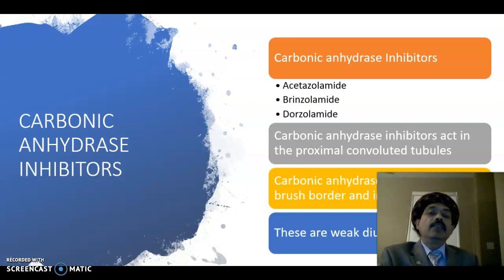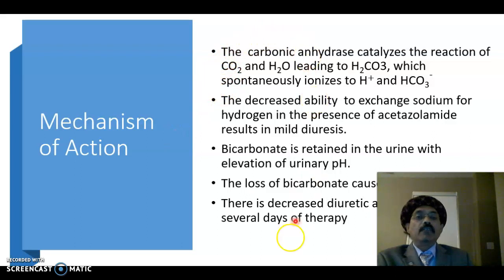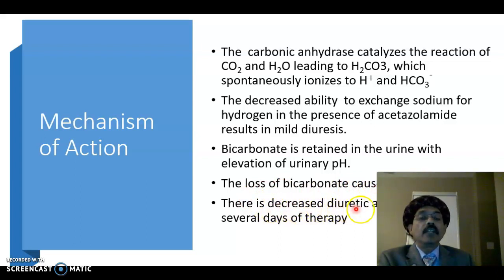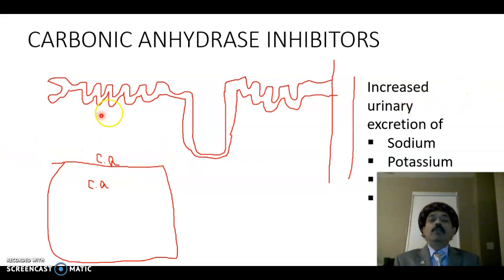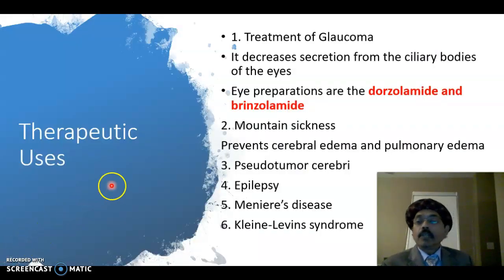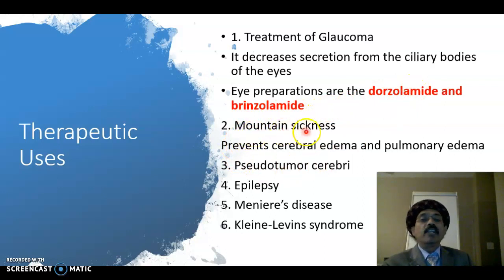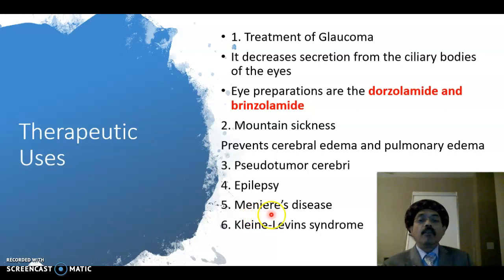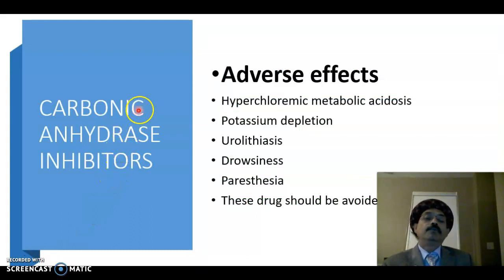CARBONIC ANHYDRASE INHIBITORS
Acetazolamide
Mode of actions
Therapeutic applications
Adverse Effects